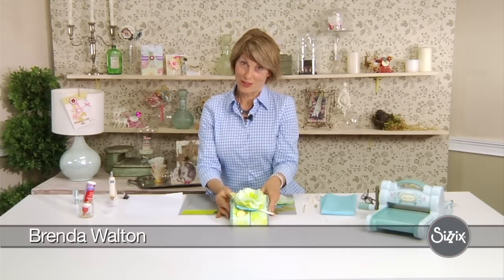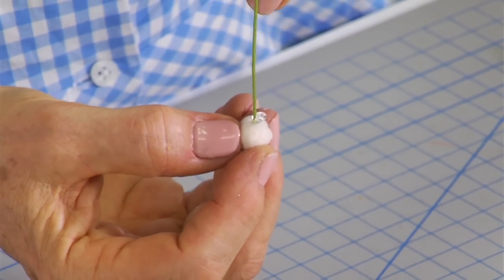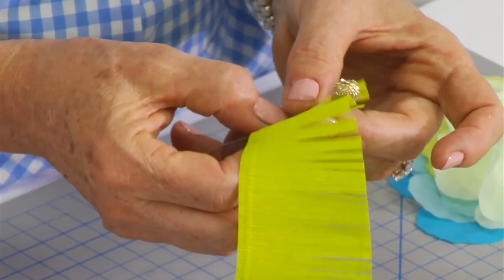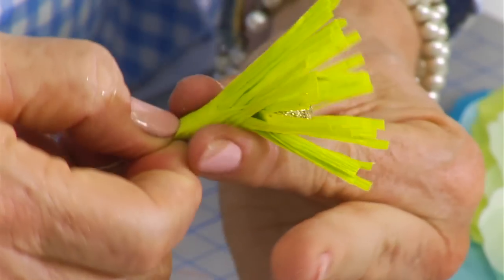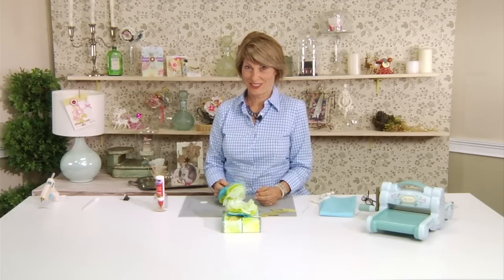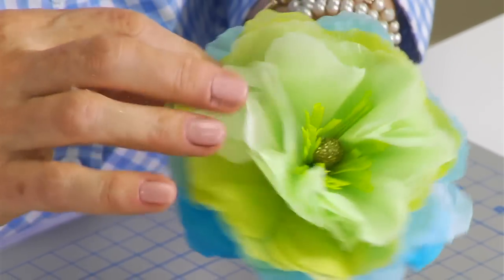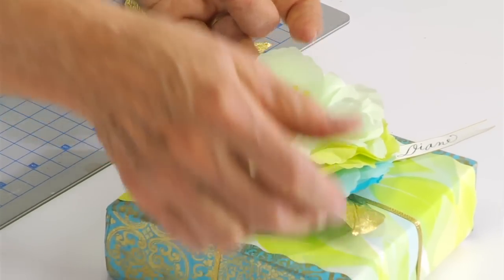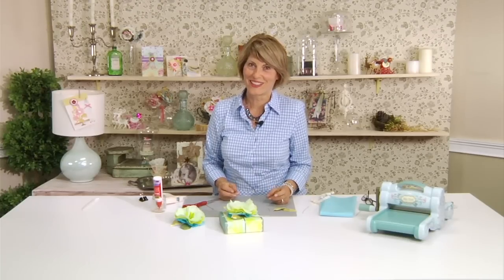Peony by Brenda Walton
Spring is right around the corner and if you love to garden as much as Brenda Walton, then you're in luck! An elegant addition to everything from gift toppers to home décor, Brenda's Peony Die for Sizzix creates a beautiful, realistic-looking paper flower that will make all of your projects bloom with creativity.